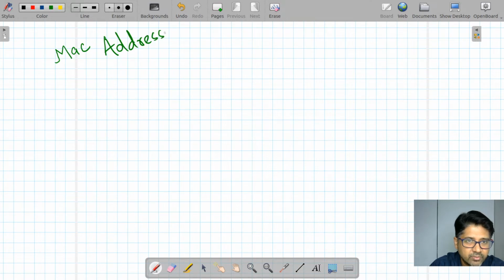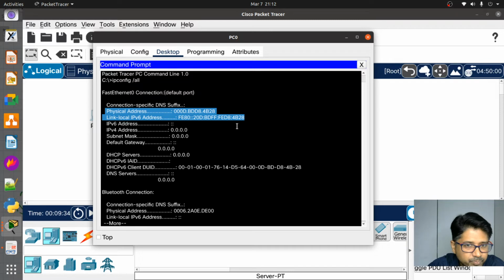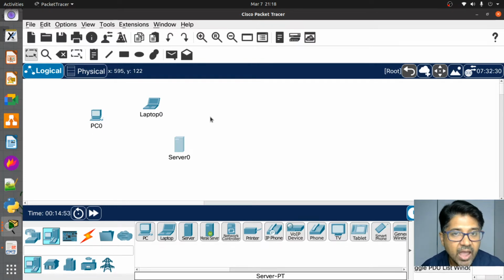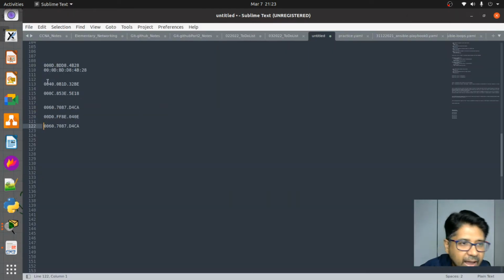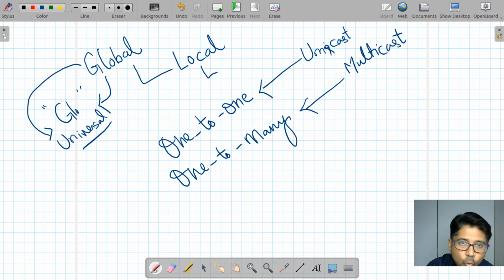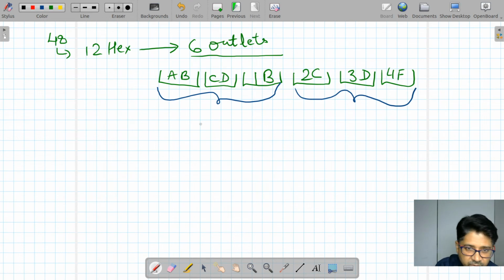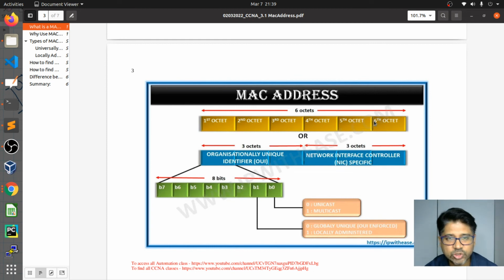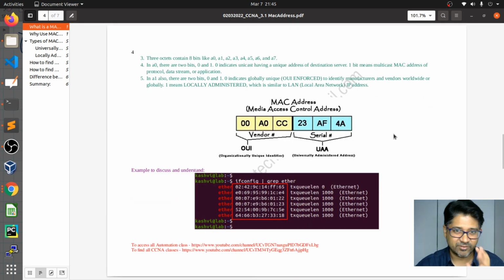30 Mac Address Theory, Hexadecimal Number, Verify NIC & Mac address 'ipconfig / all' & 'ifconfig',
Mac Address Theory, Hexadecimal Number, Verify NIC & Mac address 'ipconfig / all' & 'ifconfig | grep ether', 48 bits = 12 Hex Digits, 12 Hex = 6 outlets = 6 octets, Understand the MAC Architecture,